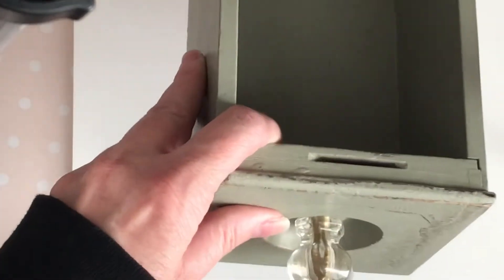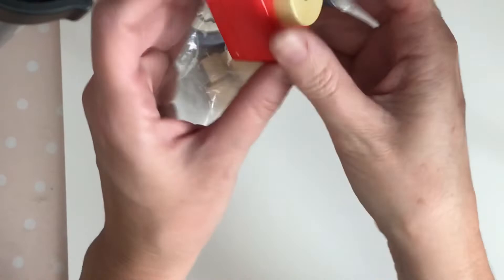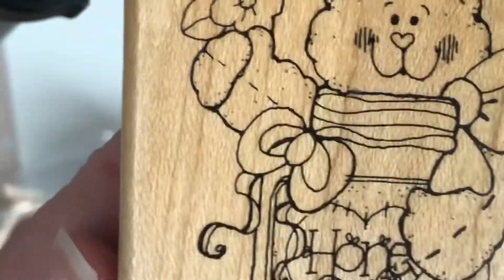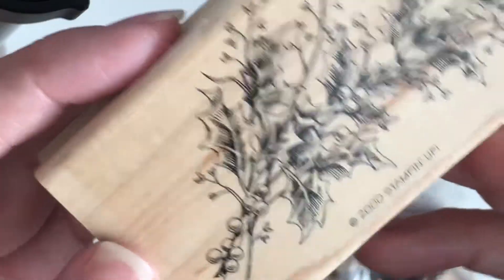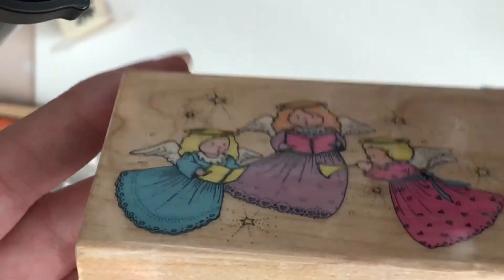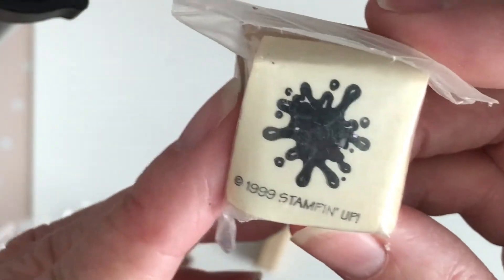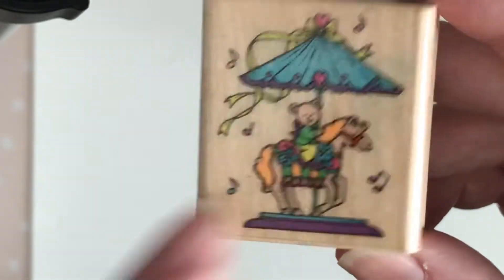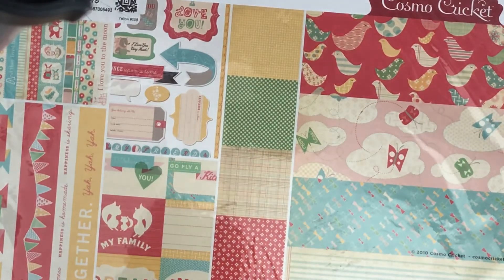Wood Mounted Stamps Goodwill Craft Haul! More crafting supplies 😳! Stamping cuteness! Unique Stamp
I could not resist these wood mounted stamps! I can't help myself!